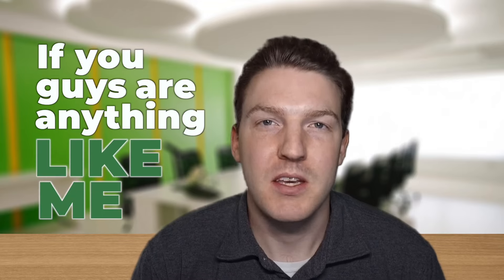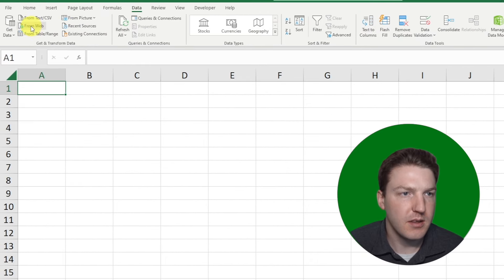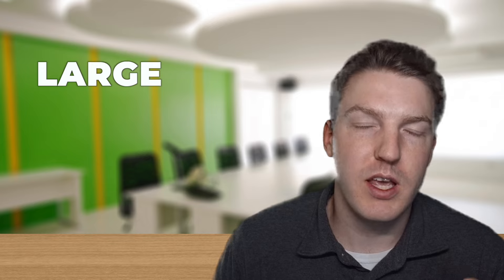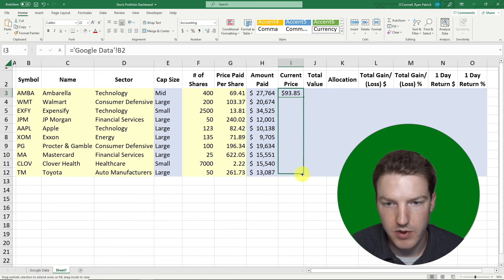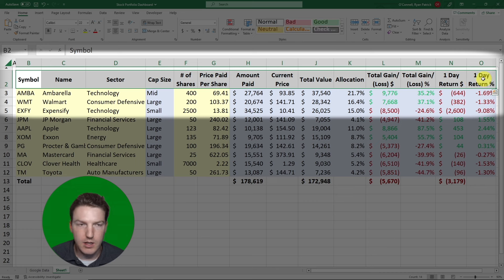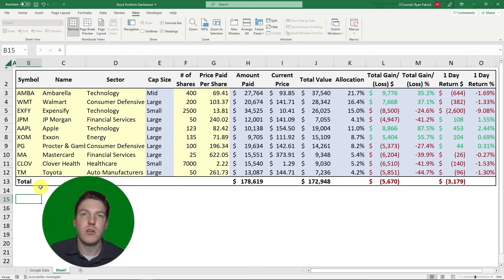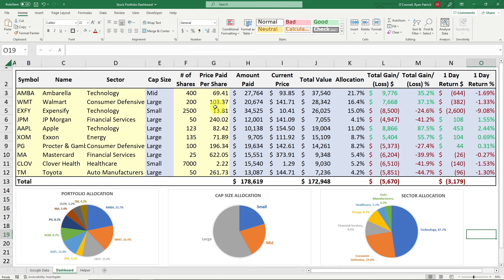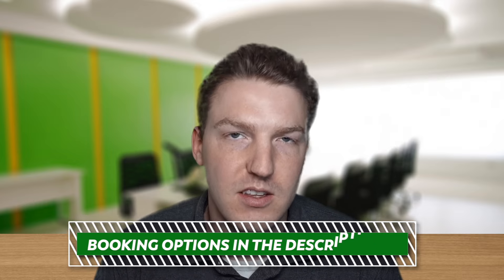Create a Live Stock Portfolio Tracker in Excel | No Microsoft 365 Required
Ryan O'Connell, CFA, FRM shows how to create a live updating stock portfolio tracker (dashboard) that DOES NOT require an Office 365 subscription or a Microsoft 365 subscription!

CHAPTERS:
0:00 - Introduction
0:21 - Create a new Google Sheet document
0:45 - Use the Google Finance function to retrieve stock prices
2:26 - Connect Microsoft Excel to Google Sheets
4:10 - Input stock portfolio information
5:30 - Calculate stock market capitalization size
7:30 - Format to distinguish between manual inputs and formulas
7:57 - Calculate amount paid and current portfolio value
9:48 - Calculate portfolio allocations
10:15 - Calculate gains and losses on portfolio
12:00 - Conditionally format gains and losses
12:59 - Format the stock portfolio dashboard (tracker)
13:40 - Create stock position allocation pie chart
15:10 - Create sector and market cap pie charts
20:07 - Conclusion

Title: Create a Live Stock Portfolio Tracker in Excel  | No Microsoft 365 Required

Alternative Titles:
Create a Stock Portfolio Tracker in Excel With Live Prices | No Microsoft 365 Required
Create a Stock Portfolio Dashboard in Excel With Live Prices | No Microsoft 365 Required
Pull Live Stock Prices Into Excel
Pull Live Stock Prices Into Excel Without Microsoft 365
Pull Live Stock Prices Into Excel Without Office 365